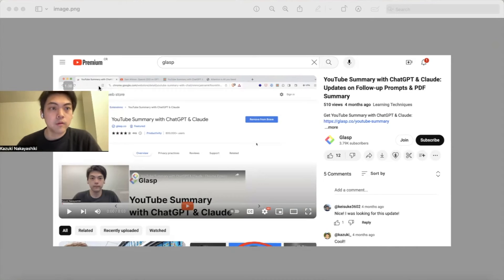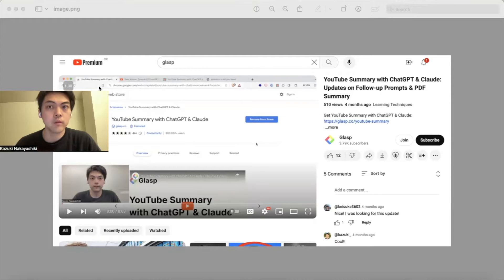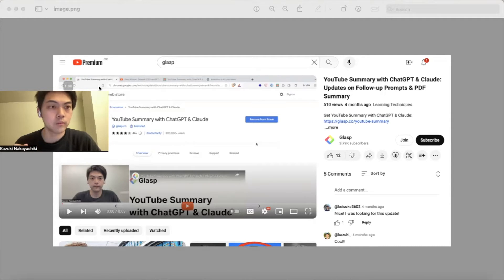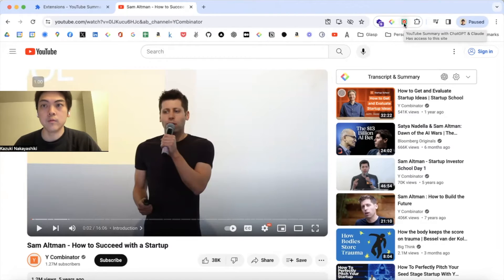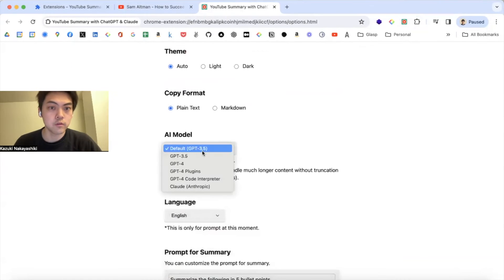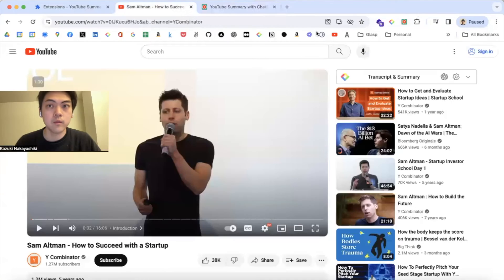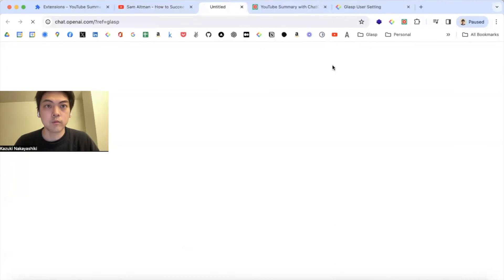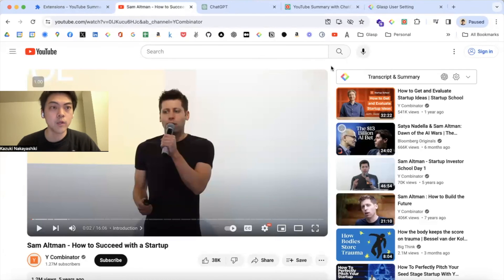How to Summarize YouTube Videos using Shortcut Keys | Glasp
Highlight the web and share the gist with peers. Learn from like-minded people. FREE to use.

Glasp Chrome Extension is an easier and faster way to highlight text and leave notes on the web. With one click, the content you’ve collected appears across all your devices. 📚

Glasp beautifully organizes your collection of highlights, so that you can easily come back to what truly matters to you anytime. By following like-minded people, you will discover useful content that expands your knowledge and thoughts. Collective learning is how humans got smarter across generations.

Key Features:
✅ Highlight text on the web
✅ Take notes on saved content and highlights
✅ Add tags to your highlights
✅ Discover useful content from like-minded people

How to Use Glasp:
1. Click "Add to Chrome".
2. Log in to Glasp from the extension menu.
3. Select text and click your favorite color from a pop-up color tip.
4. You can see your highlights and notes on your profile page and/or Glasp home feed.
5. Add tags or leave comments on your saved content
6. Developing your collection of ideas and thoughts will help you connect the dots with like-minded people ;)

For more information on how to use Glasp Chrome Extension, please take a look at this Demo video:

Benefits of Using Glasp:
+ Retain more information and easy to look back 📚
+ Extract only important parts and use them for the future citation 🔗
+ Discover useful information from like-minded people 🔍
+ Share your highlights & notes with friends and peers with one click 🚀
+ Leave your digital legacy for future generations (contribute to human history) 🙌

Pro Tips / Troubleshooting:
💡 Adding tags to saved content will help you figure out what your interests and domain expertise are.
💡 If you can’t highlight on a web page, switching tabs or refreshing the page might help!

What you collect says so much about who you are. Glasp lets you grasp it!
Meet and learn with 10,000+ life-long learners!